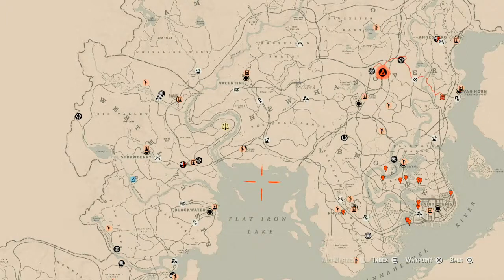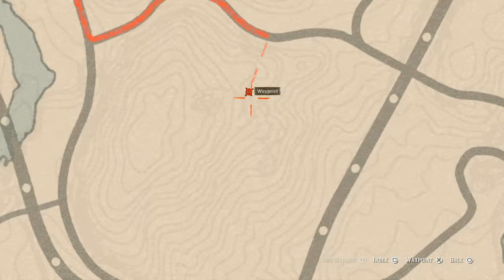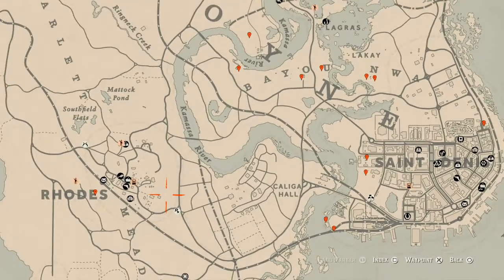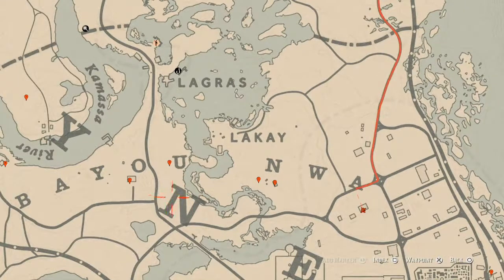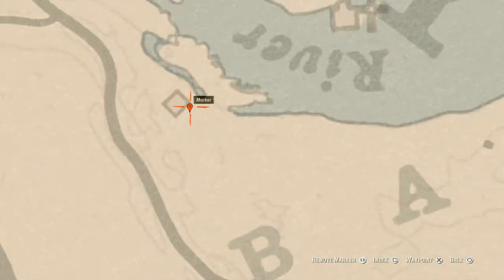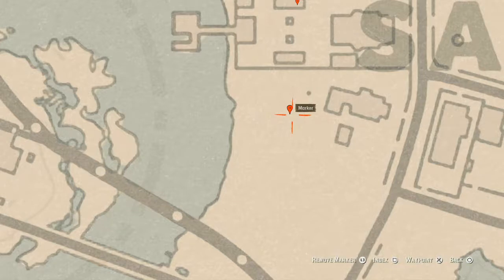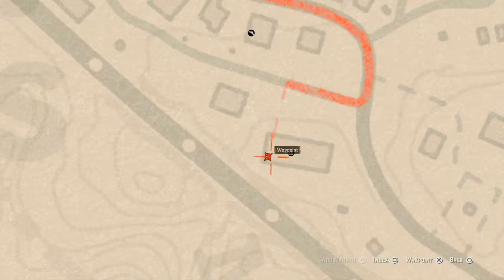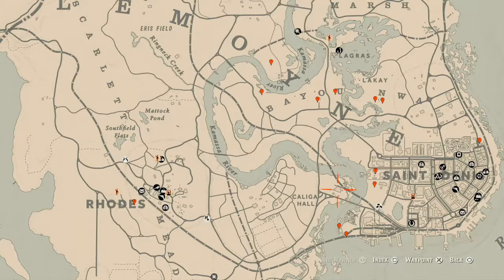Red Dead Redemption 2 Daily Cycle Update For May.4th 8pm EST until May.5th 8pm EST